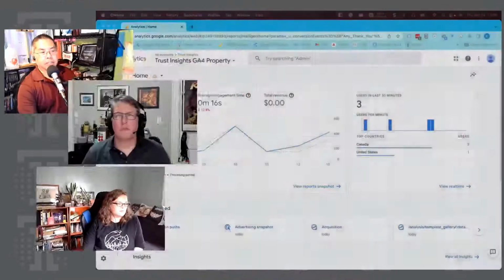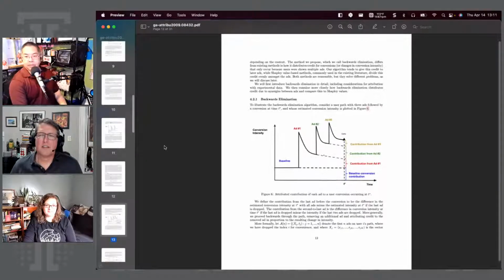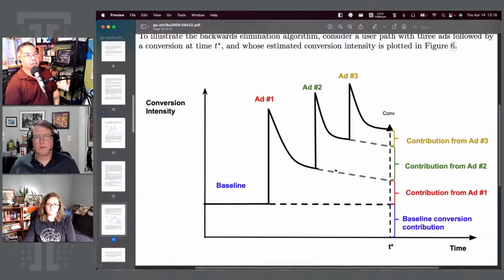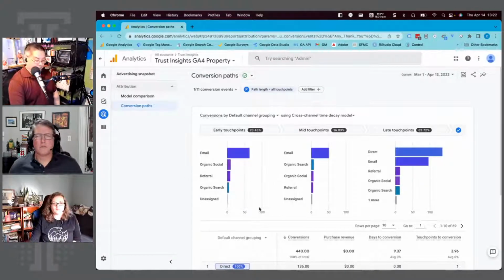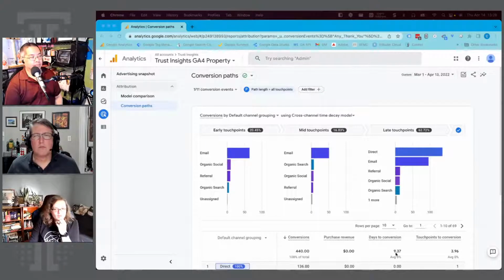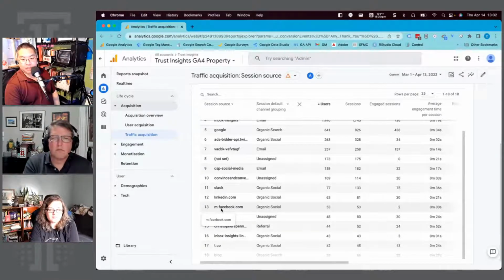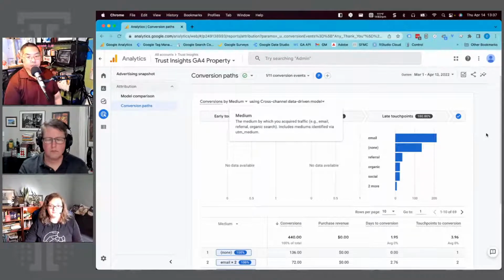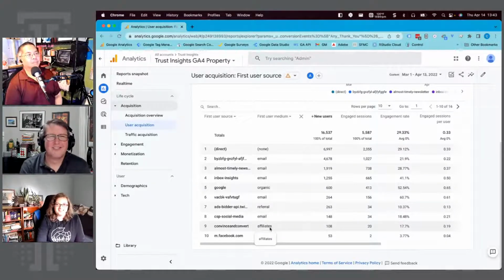So What? Social Media Advertising and Attribution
In this episode, you’ll learn:
-which attribution model to use for your marketing
-the importance of UTM codes in your campaigns
-how to take action with the analysis